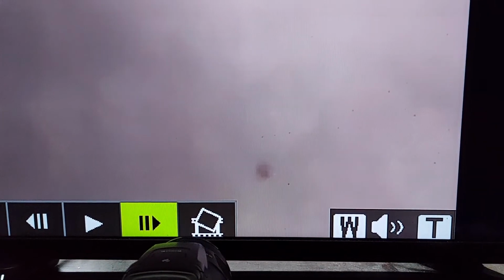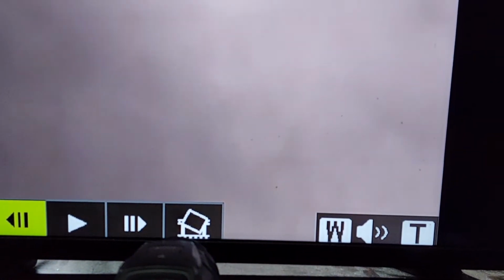Gray Alien Transparent Orb! Explanation of White Tic Tac UFO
UFO Michael Cody, alien orb, UFO, real arrival phenomenon.

This is a gray semi-transparent orb that I was able to film accidentally by moving my camera down while filming the clouds which were several thousand feet above me.  Typically when you film these gray orbs during the daytime, they will only be in your screen for one frame per second.  That is because of their anti-gravity capabilities and rapid acceleration.  So in order to get a good video of one of these UFO anomalies, you sometimes have to make a mistake or move your camera without any intention.  By doing this you're able to move the camera without thought, this sometimes enables you to see rare glimpses of these gray orbs.  Because you didn't think where you wanted to point the camera.   You're able to surprise the unknown aerial phenomenon.   I know this sounds silly, but it's true.  This is one of my biggest secrets that I'm sharing with the public.  Some of my most successful shots of these anomalies, is when I move the camera without thinking.  For example, if my intention is to move left or right or up or down these entities seem to know that I'm looking for them and the success of catching a gray orb is unlikely.  In essence, they can read my consciousness.  But if I don't think or accidentally move my camera in a direction that was not planned.  Then my success of filming a gray orb goes up.   However, the unfortunate part, is sometimes you can go right past the anomaly without even knowing.  lol.

The white tic tac UFO from the Nimitz encounter knew the rendezvous coordinates for the f-18 pilots to meet at after the encounter.  Many UFO experts, scientists, and Military professionals are baffled by this event.  However, to me, it's really quite simple.  What the tic tac UFO is trying to tell us, is that you live in a simulation.  You live in a digital information field.  Physics is leaning toward that and eventually we will get there.   The double slit experiment clearly demonstrates to me that we live in a simulation.   Therefore the UFO tic tac could easily register the consciousness of a general who thought of those coordinates and then immediately go to that exact location before the general told anybody.   before anybody else got the order. Because Consciousness is more fundamental than physical matter.  How could an ET craft know the consciousness of a general hundreds of miles away.  Simple, because we live in a digital information field where Consciousness is fundamental.  So the ET craft, could easily decipher the consciousness of a human entity here on earth and use that information for themselves.  They can easily read the intention of that general who gave those rendezvous coordinates, because the ET's are on a higher level of Consciousness and also fourth dimensional or higher beings.  knowing that we live in a simulation they can decipher the consciousness exactly at the same time of thought or even perhaps before.  there is no other way to explain how the UFO tic tac made it to that rendezvous point before the coordinates were even given to the pilots.  I'm giving you the most honest and correct answer.  You live in an information digital simulation.   That's exactly what happened, otherwise it would be impossible.  It is the only logical explanation but the professionals and scientists do not want to tell the public that.

If you understand and learn that you live in a simulation you're UFO encounters and experiences will go up drastically.  But believing in it intellectually, is only half the battle.  When you believe in it with your heart, then things really happen.

I'd like to think the Greatest Source of Consciousness for this video.